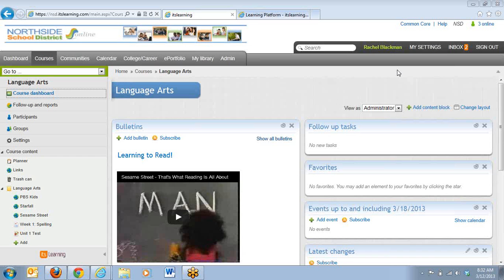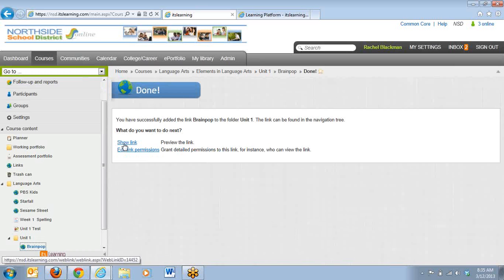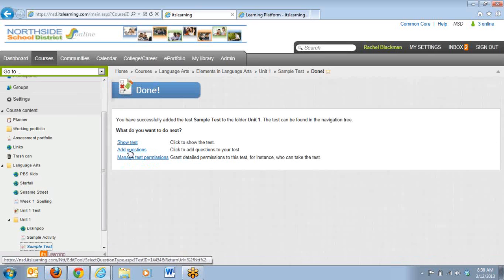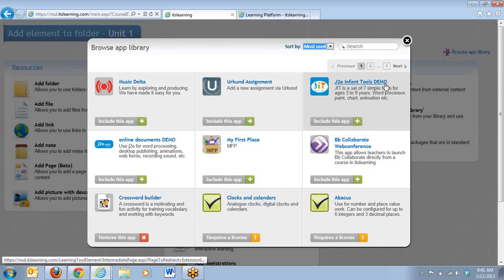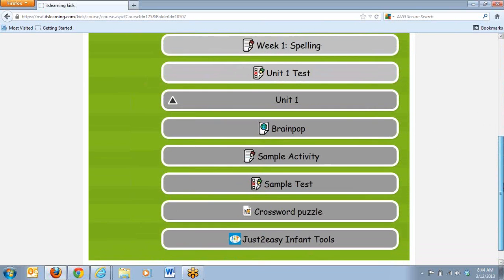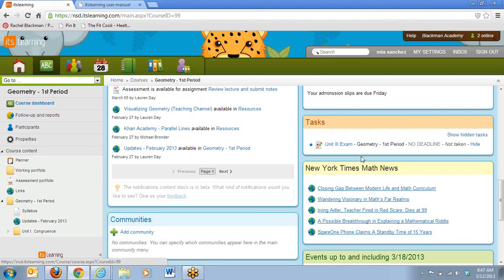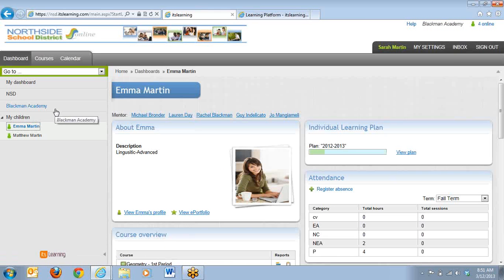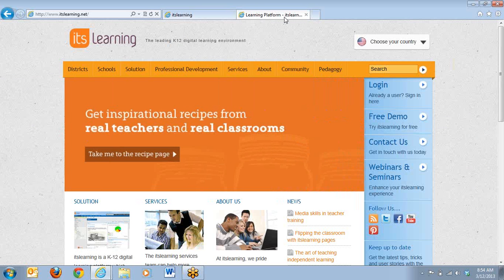itslearning elementary overview